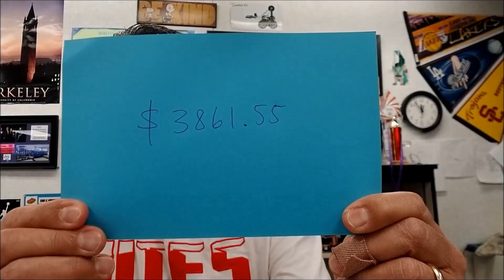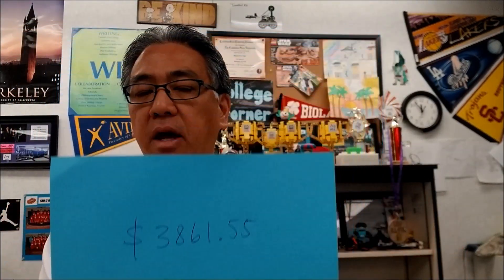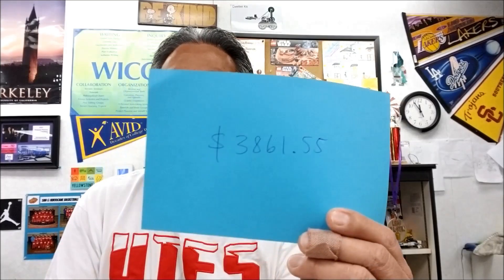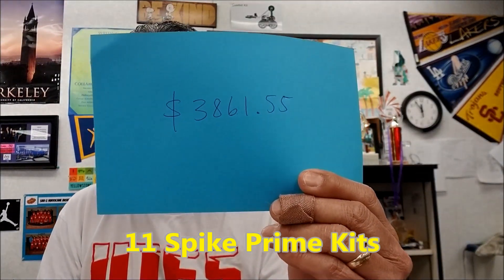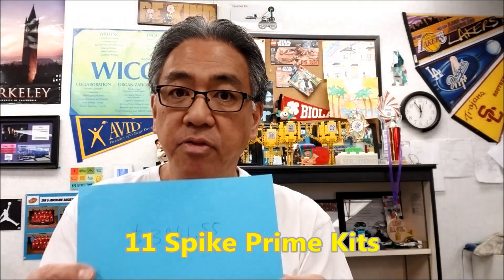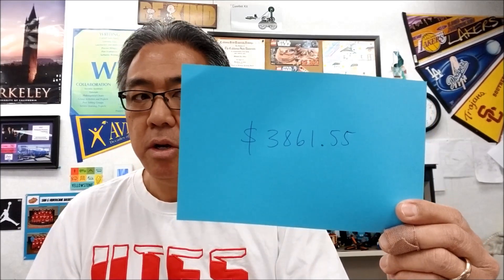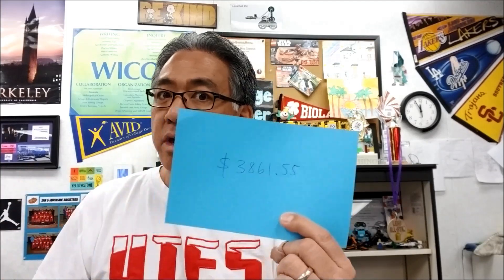"How Does Mr. Hino Generate Thousands Of Dollars For Robotics?"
Hey guys!!  This video is strictly for Robotics teachers who want to know how to generate money for Robotics students in classrooms.  I have a CTE (Career Technical Education) Credential and the state of California gives me money every year to spend on Robotics resources for my students.  I does take time, effort, and money to acquire this credential.  However, once you receive the credential, you get money every year to spend on your classroom.  You can also use the college credits to move up the pay schedule for money for yourself in your salary!!  I hope this helps some of you that might be considering this.